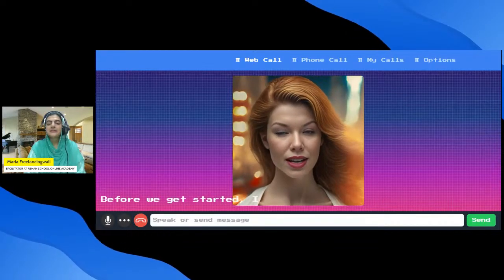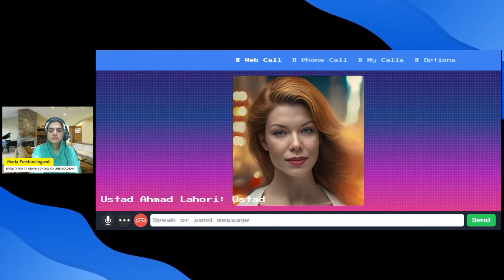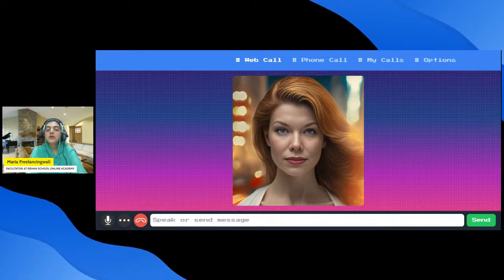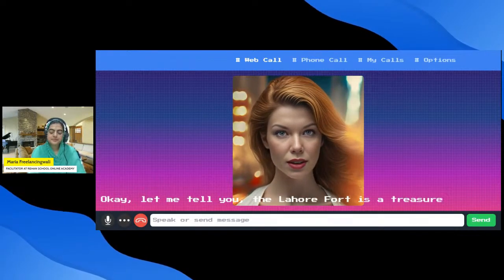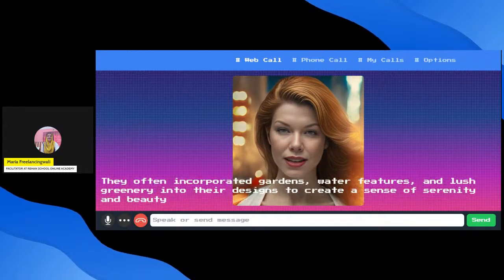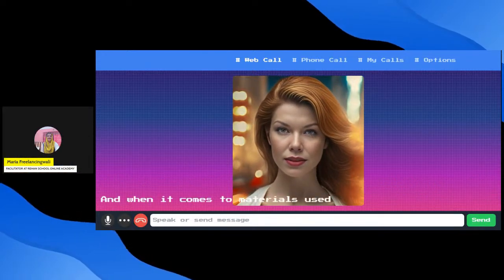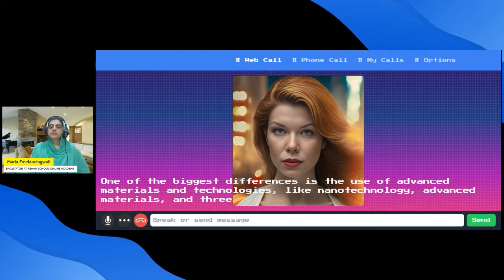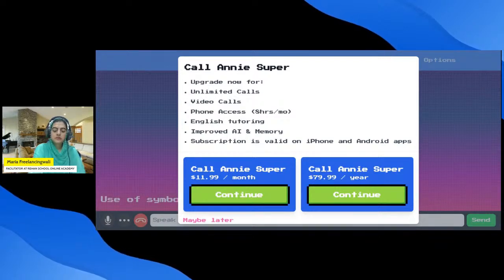conversation with CallAnnie | unveiled Mughal architecture of Pakistan culture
📣 Exciting Interview Alert! 📣

Today, Maria Freelancing Wali, Facilitator at Rehan School Online Academy, will be having a conversation with CallAnnie 🚀

callannie is artificial intelligence CallAnnie is an AI-powered virtual assistant tool designed to facilitate live interactive sessions, providing real-time support and enhancing user engagement across various topics. It leverages advanced AI capabilities to assist in tasks such as hosting discussions, answering queries.

✨Unveil Mughal Architecture of Pakistan Culture  ✨

Join us as we explore new things, knowledge and valuable insights together

Episode # 49 💫
Doulat TailorsWala
Rehmat EmpowermentWala
 Rehan School Online Academy  ✨
Callannie